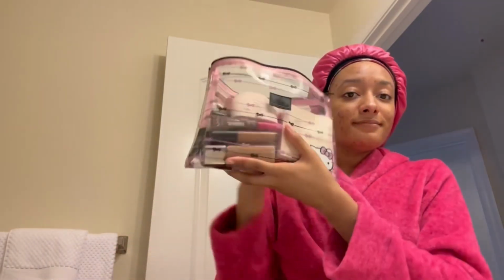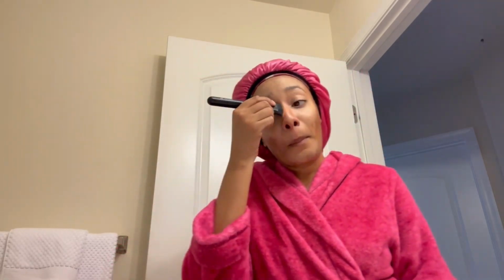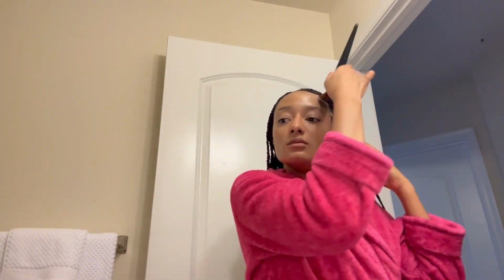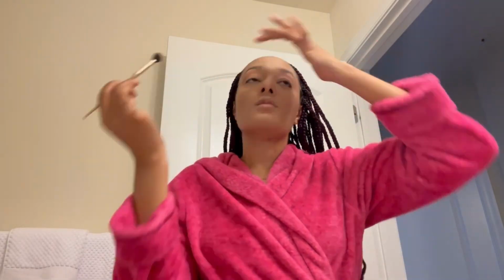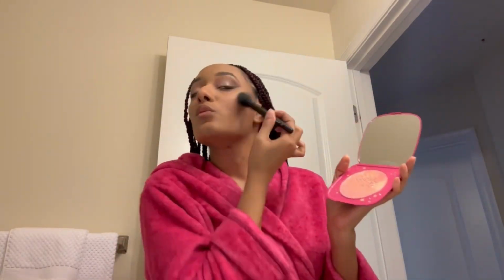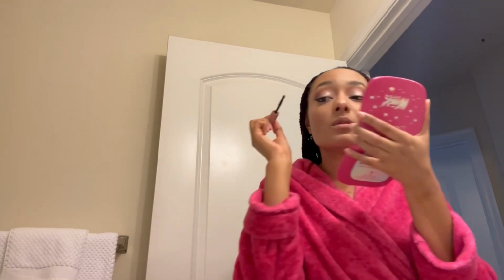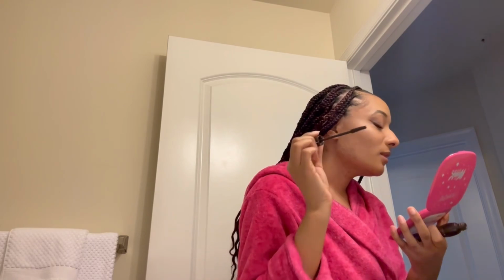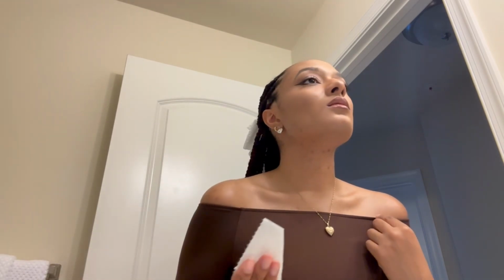GRWM FOR THE SHORT N’ SWEET TOUR!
Couldn’t believe how amazing Sabrina was! Just stunning and super talented! If you’re a Sabrina fan, I hope you enjoy this GRWM!